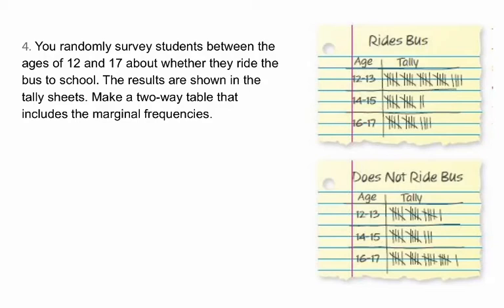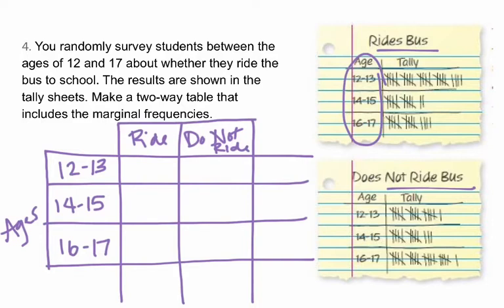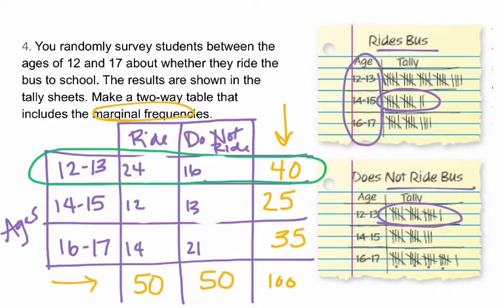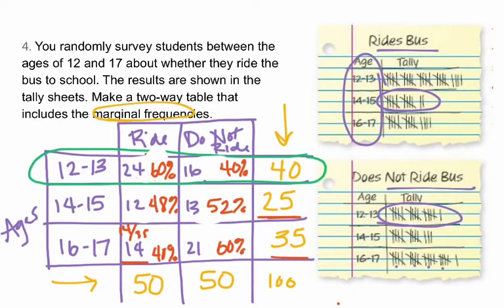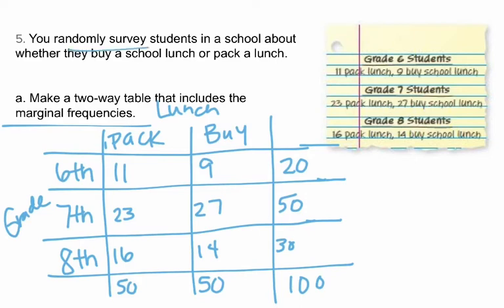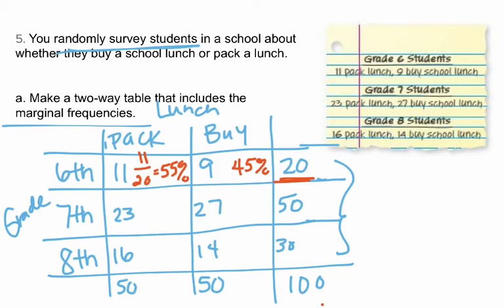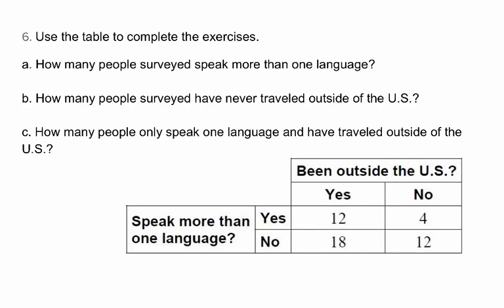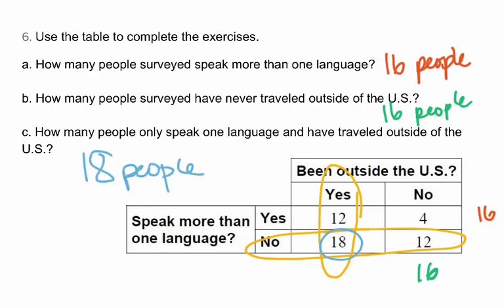Pre-Algebra - Lesson 9.3B: Two-Way Tables Part 2